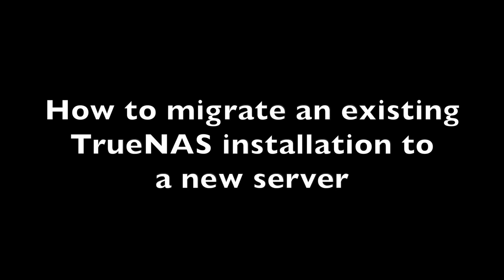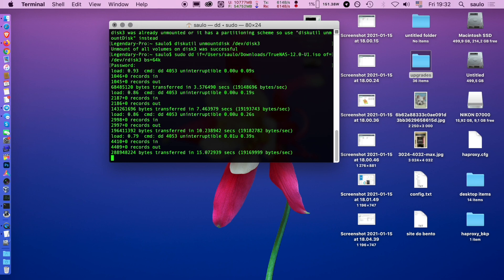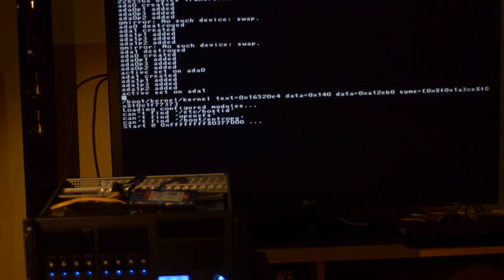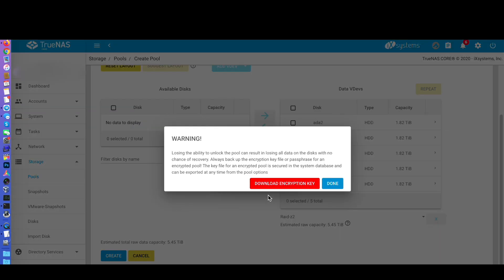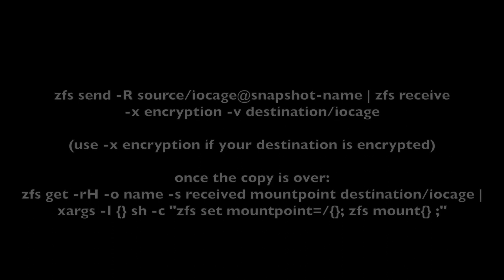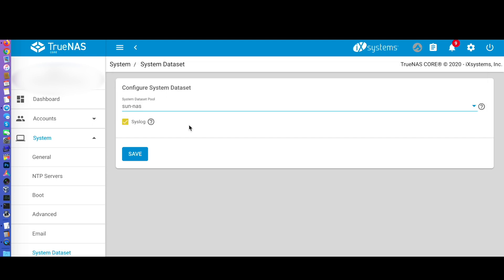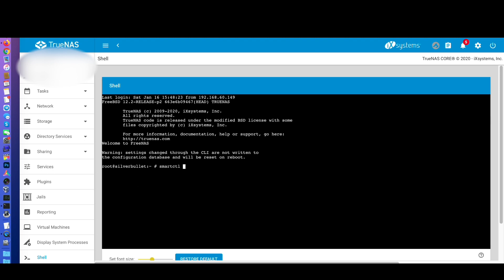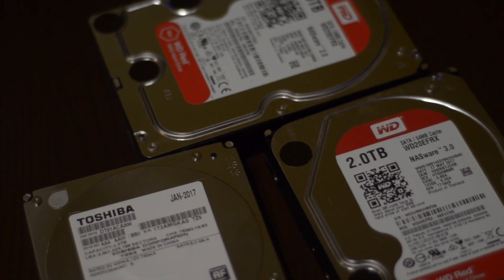How to migrate TrueNAS/FreeNAS to a new server?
My new almost-0dB server is ready to go, but how to properly migrate your existing TrueNAS Core or FreeNAS installation without losing data?

Here is the fail-safe process, after a lot of research and one rehearsal.

Legal blah blah:
- TrueNAS and FreeNAS are trademarks of ixSystems.
- I'm not responsible for any kind of data loss.

Episode index:
00:04 - BACKUP YOUR DATA!
00:30 - Backup your existing installation.
00:50 - Remove your cache volume (if required). Do not remove any other volumes if you can't safely detach them.
01:00 - Stop your VMs.
01:10 - Restart the system and try to mount your pools.
01:39 - Download TrueNAS.
02:00 - Prepare the installation USB disk.
02:17 - Change your destination server boot sequence (if required).
02:40 - Test the installer.
03:02 - Remove the disks from your old server.
03:32 - Preparing for RAIDz2.
03:47 - TrueNAS installation.
04:39 - First boot.
05:00 - Importing the old configuration.
05:21 - Adjusting the network configuration.
05:52 - Importing the old pool.
06:30 - Creating the new pool.
07:30 - Copying the data via standard copy.
08:22 - Migrating jails (zfs send and receive).
09:15 - Migrating bhyve virtual machines.
10:40 - Migrating multiple datasets.
11:10 - Moving the system dataset.
11:39 - Reconfiguring services.
11:53 - Reconfiguring AFP.
12:09 - Reconfiguring NFS.
12:16 - Reconfiguring Samba.
12:36 - Disconnecting the old pool.
13:00 - Reconfiguring cloud sync tasks.
13:35 - Removing the old pool.
13:47 - Disk temperatures.
14:24 - Drive bay numbering.
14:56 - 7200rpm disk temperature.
15:16 - Adding a 5th disk
15:35 - Keeping the old disks safe, just in case.
16:03 - After a few weeks...